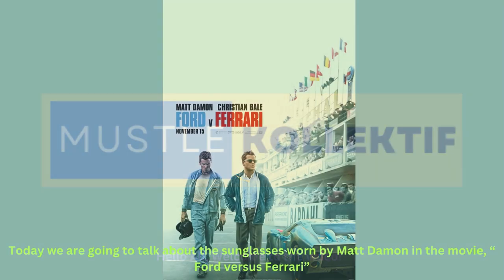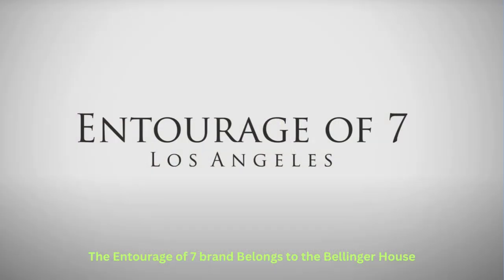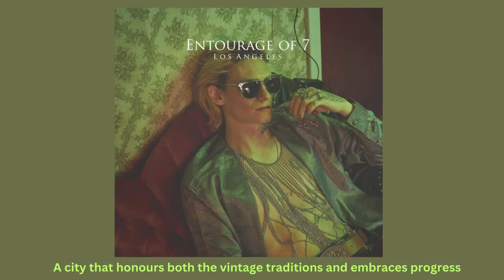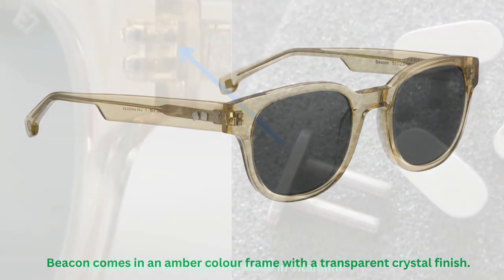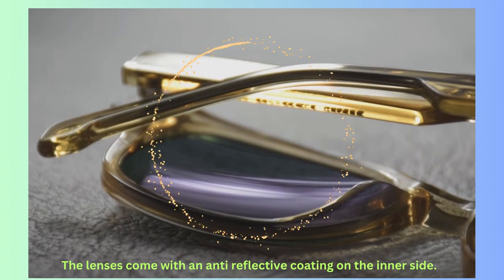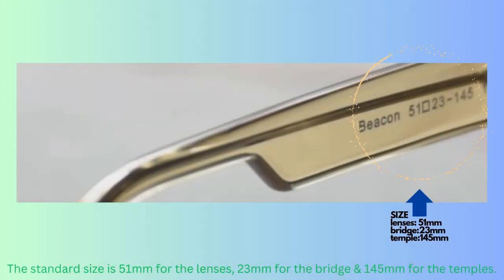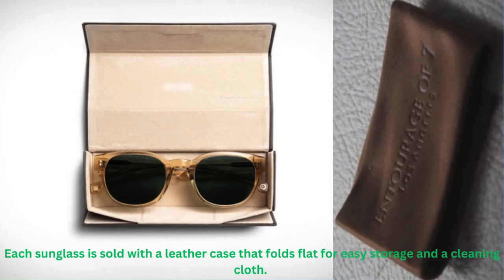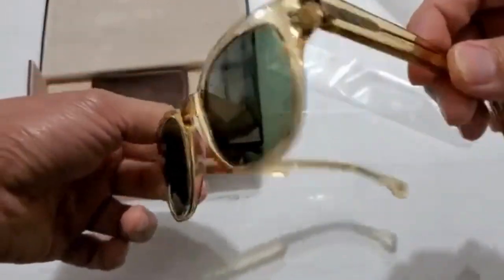Sunglasses worn by Matt Damon in the movie Ford vs Ferrari.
Video talks about the sunglasses worn by Matt Damon in the movie Ford Vs Ferrari from the brand, Entourage of 7, by Bellinger House. View product here